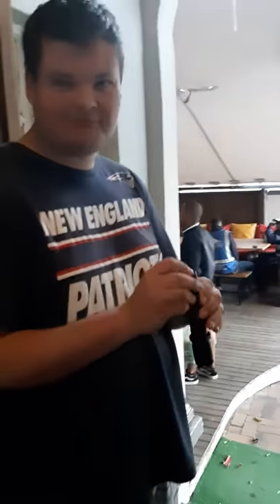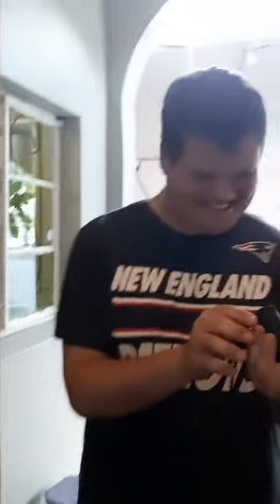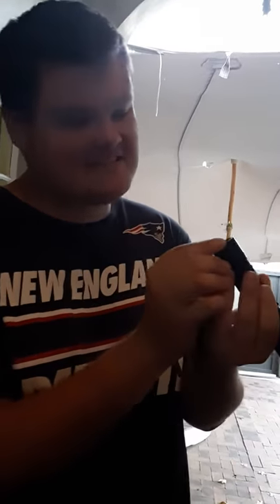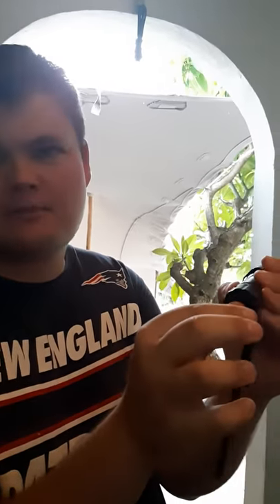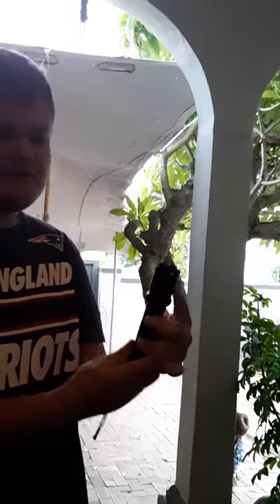Taser in South Africa (dean)